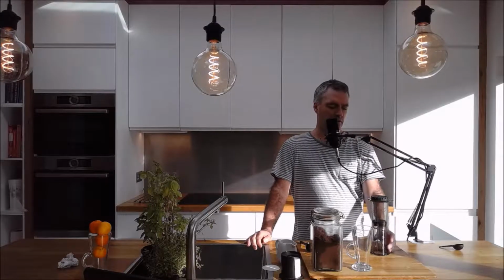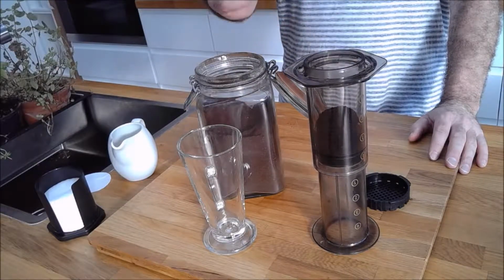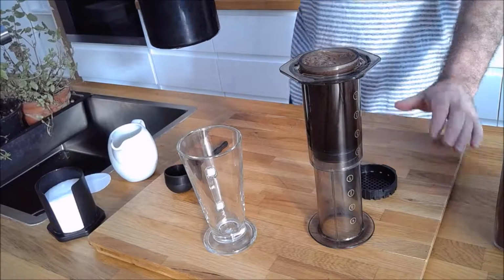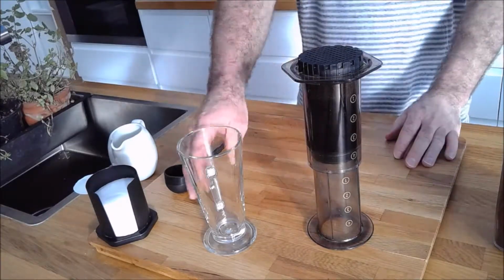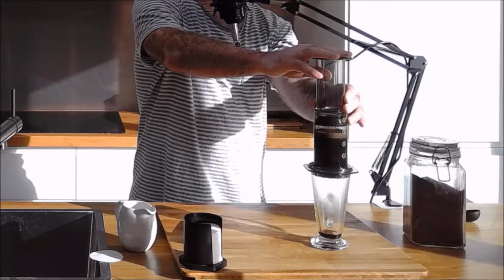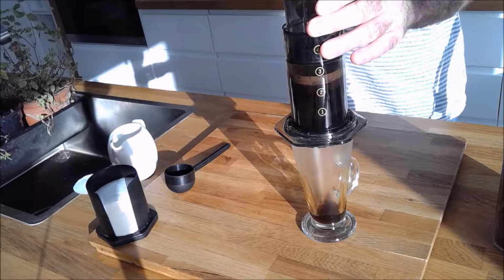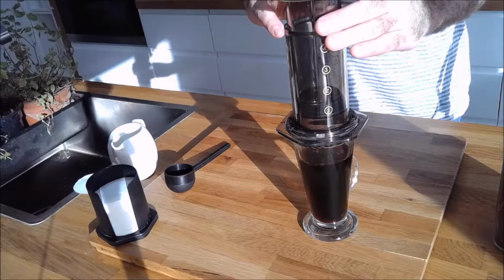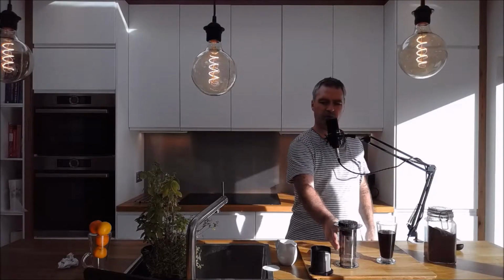AeroPress Coffee Maker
Put ground coffee into the AeroPress Coffee Maker,
put the filter cap on including a paper filter,
pour in boiling water,
turn it over onto your cup,
then press slowly for maximum flavour,
top up with milk if you desire.